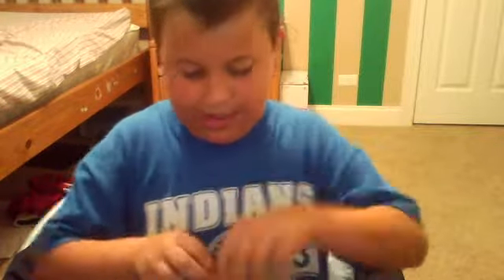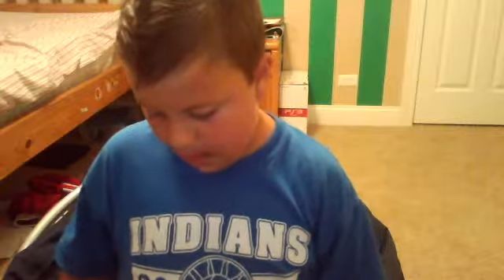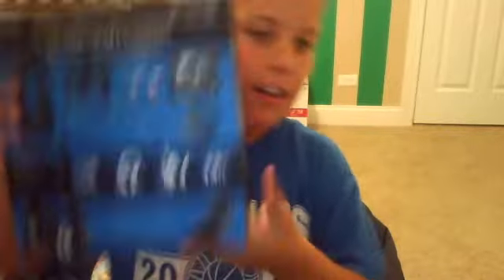DreamGear Elite Headset